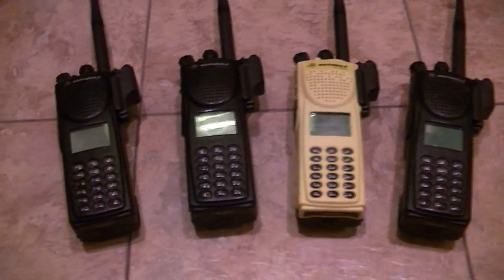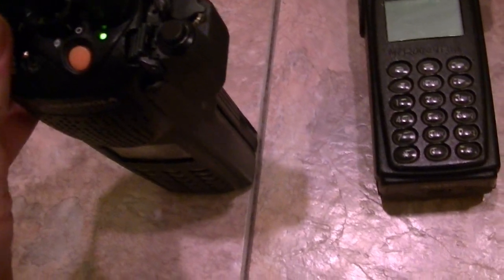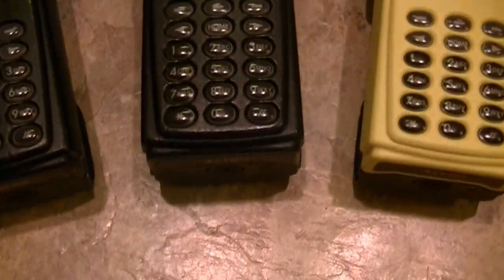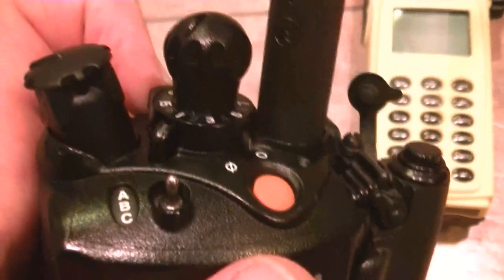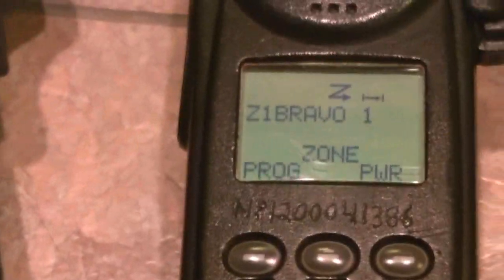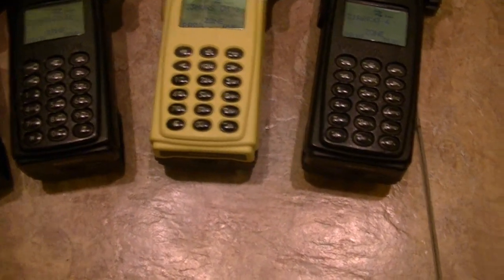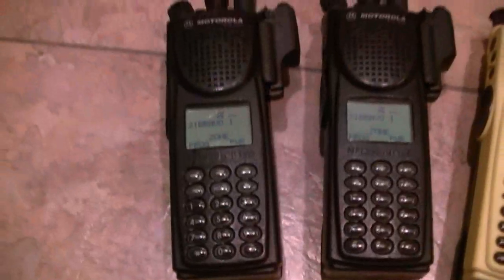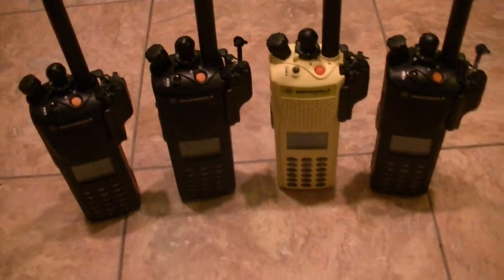Motorola XTS3000 Model III VHF Units and Demo - Analog & Digtal, Apco P25 Narrowband Compliant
XTS3000 Units and Breif Demo